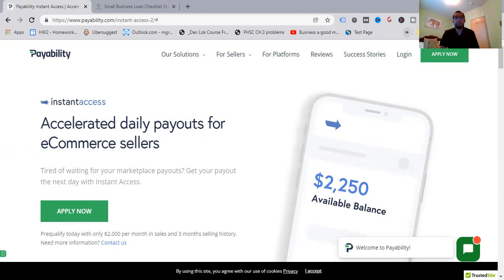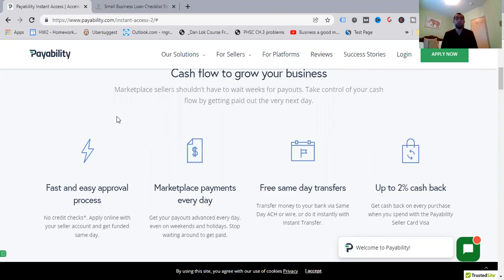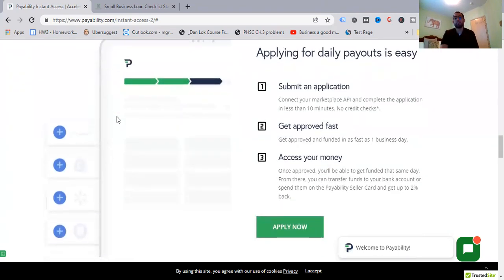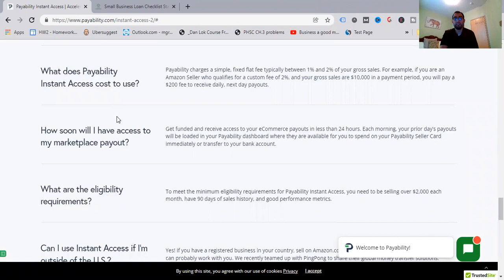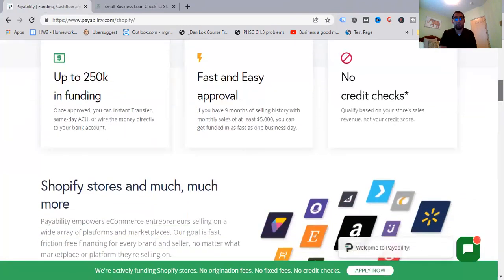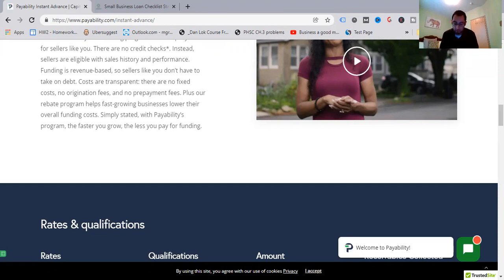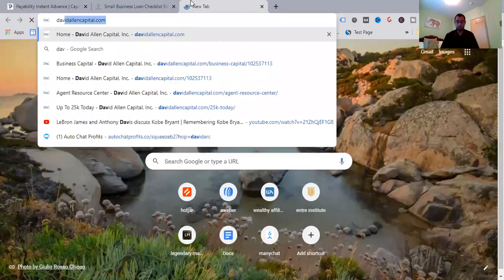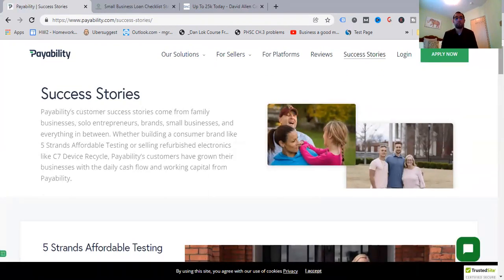Payability Review (Get Up To $250,000 TODAY!) - No Credit Checks And Faster Payouts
Watch this Comprehensive David Allen Capital Review.

About this video:
How would you like to end the frustration of waiting weeks to get paid for your e-commerce sales and would like to get paid right away and also get super-fast funding like no other? In these Payability reviews I will cover in-depth how to grow your e-commerce business without credit checks, you get fast and easy approvals, and get up to $250,000 today.